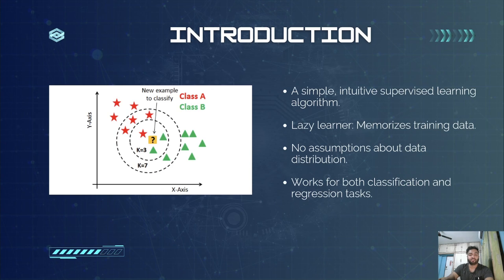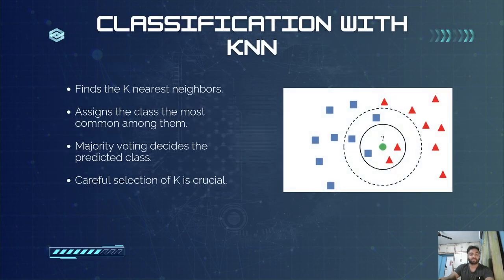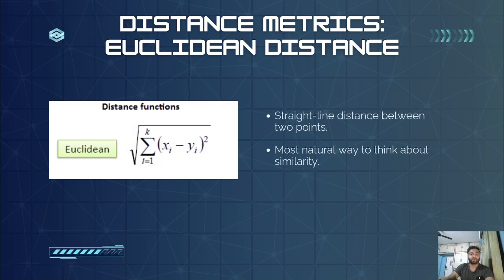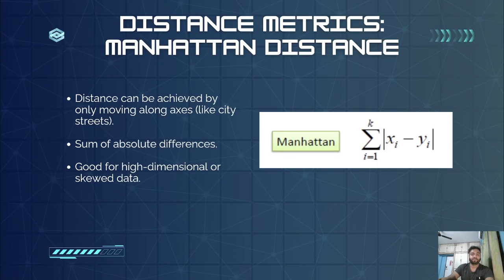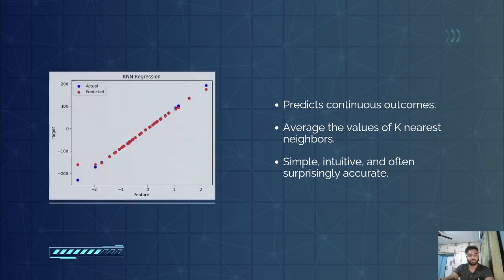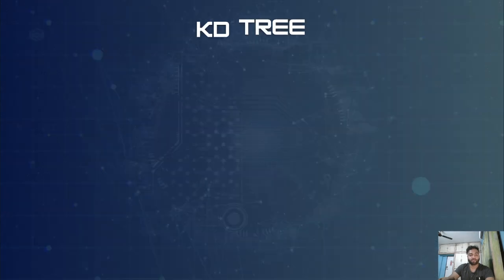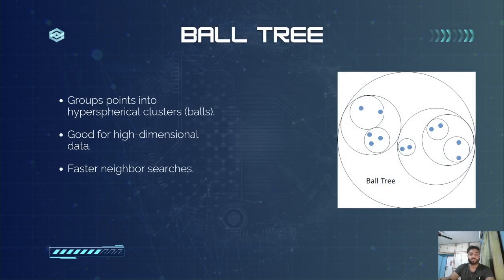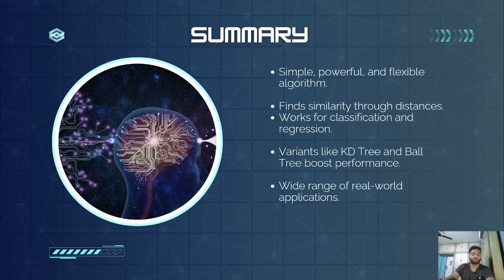K Nearest Neighbors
In this session, I have broken down the intuitive yet powerful K-Nearest Neighbors (KNN) algorithm - perfect for both beginners and practitioners.

🔹 Why KNN is a lazy learner
🔹 Distance metrics: Euclidean vs Manhattan
🔹 Real-world use cases: classification & regression
🔹 KD Trees & Ball Trees for scalability
🔹 Applications in healthcare, finance & recommendations

KNN proves that simplicity can be incredibly powerful.

💬 Drop a comment if you want the full presentation!